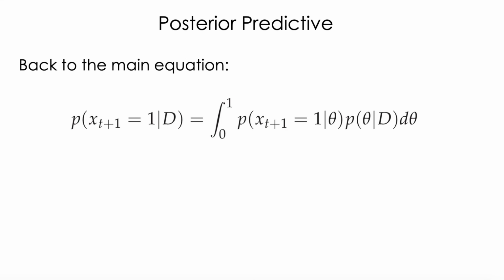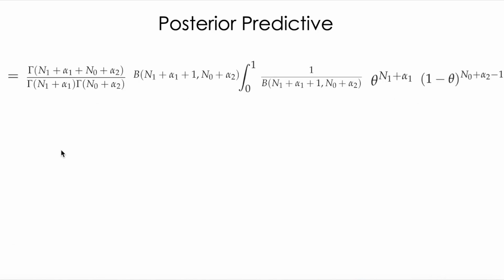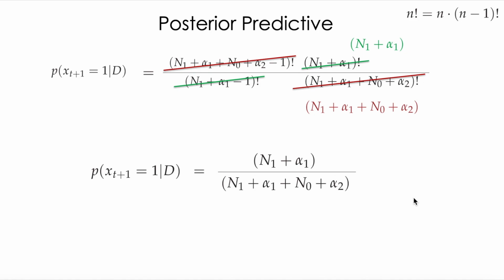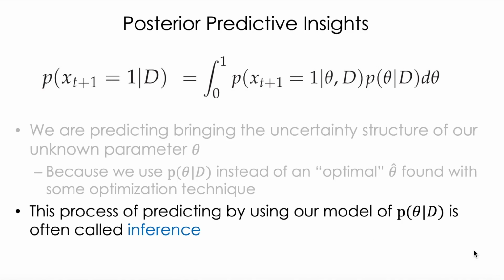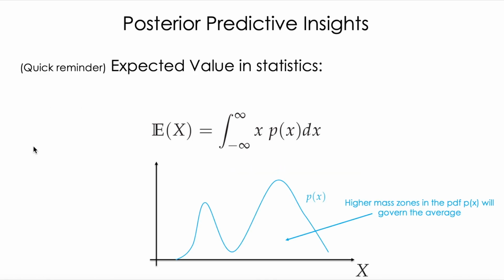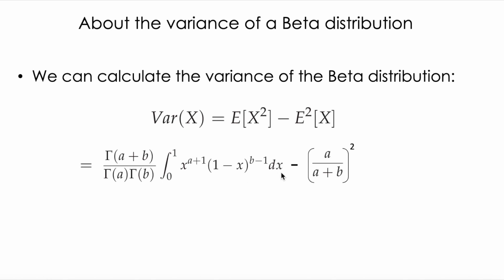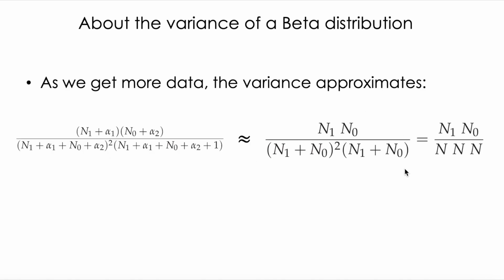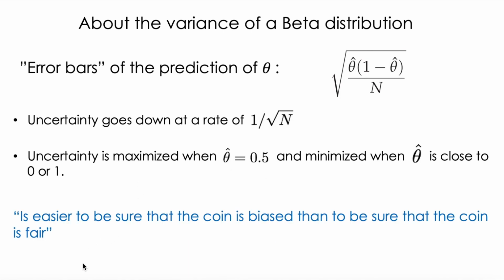Tutorial 10: Bayesian Inference: Part 6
In this video, we continue to apply Bayesian Inference to the coin toss problem. Here, we calculate the posterior predictive distribution (probability of getting heads in the next coin toss) after calculating the posterior distribution in the previous video. Also, we give some insights about the posterior predictive and the variance of the beta distribution.